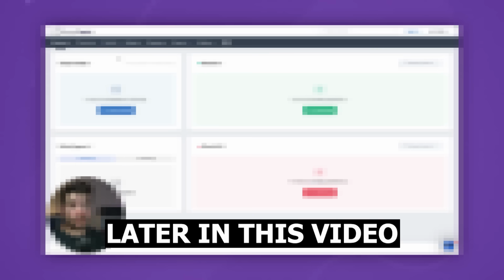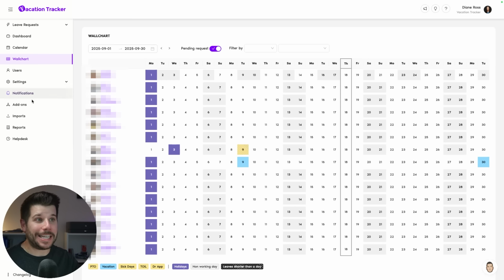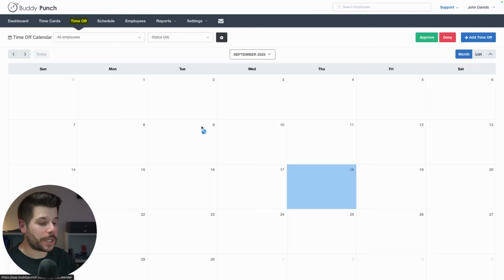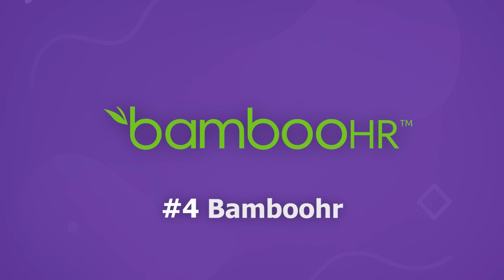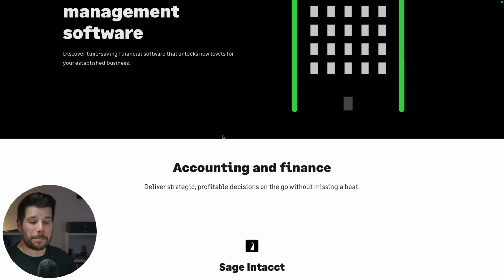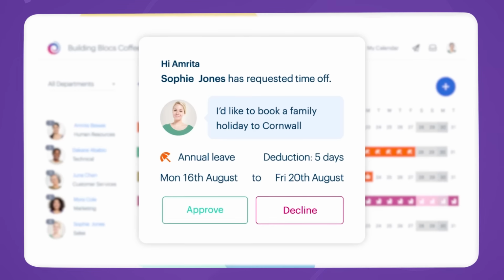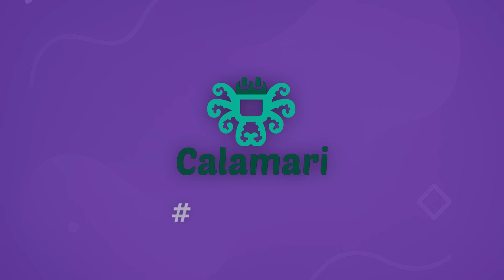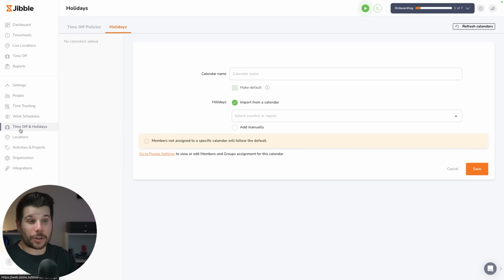The 10 BEST Leave Management Software Solutions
Looking for the best PTO tracking software to simplify human resources and human resource management? I break down the top 10 options for HR professionals and HRM teams, helping you choose the right HR software to manage time off efficiently. Whether you're focused on payroll software, need best HR software, or just starting to explore HR tools, this video covers it all.

If you're a business owner or manager, finding the right business software is key to success. I share business tips and recommend best small business software for tracking leave, managing teams, and improving workflows. These small business tips and new business tips are perfect for startups and growing companies.

Whether you're interested in improving human resource systems or looking for practical business ideas, this list is packed with tools to support your business strategy. Don't miss out on learning which best HR tools can make a real difference in your workplace.